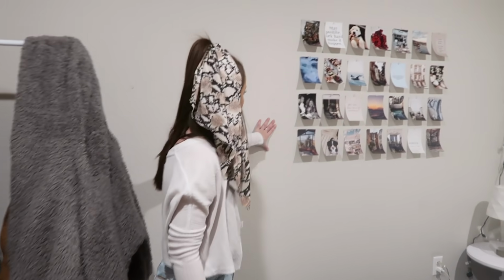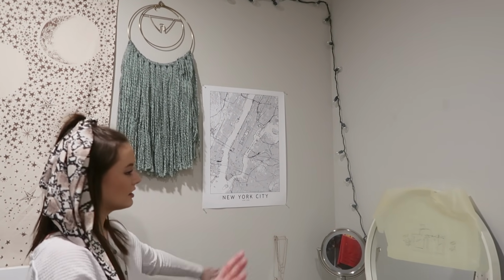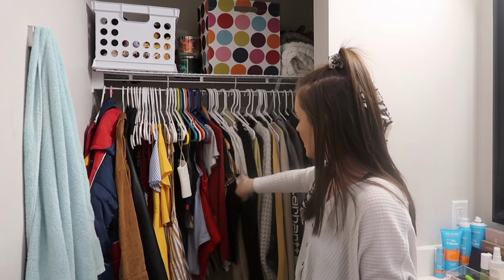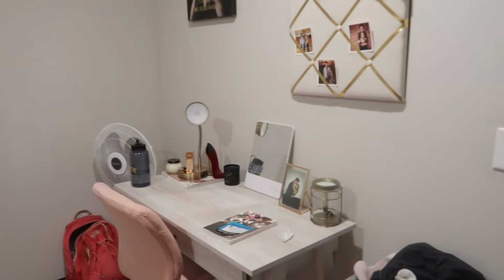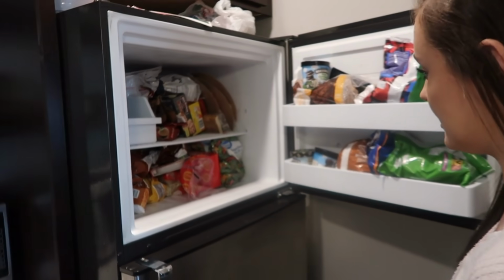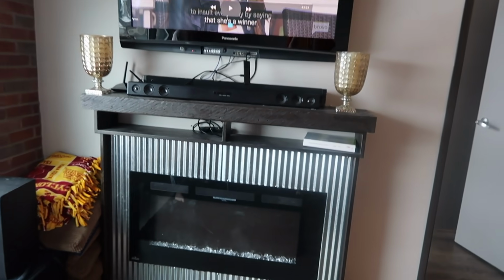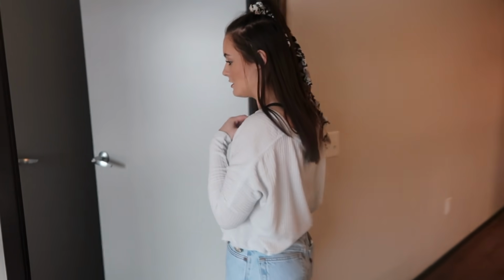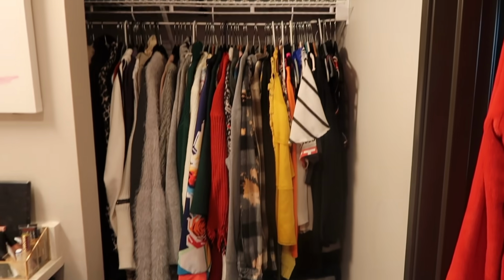my college apartment tour!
I show you guys my apartment for 2020!